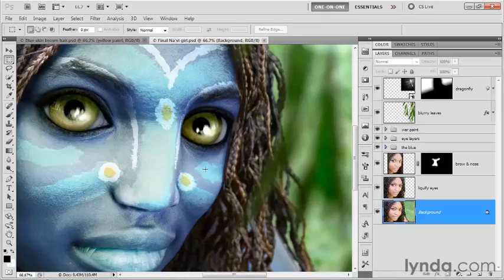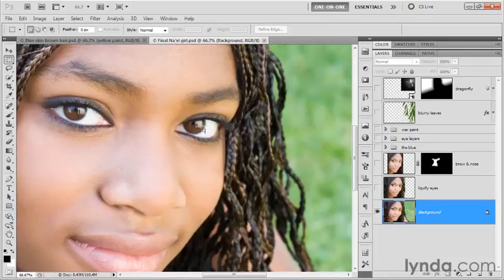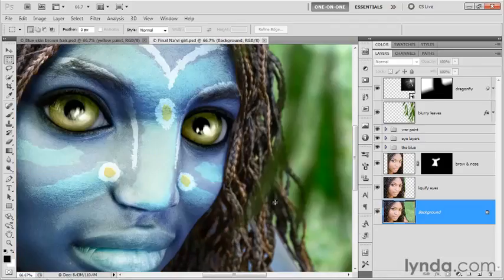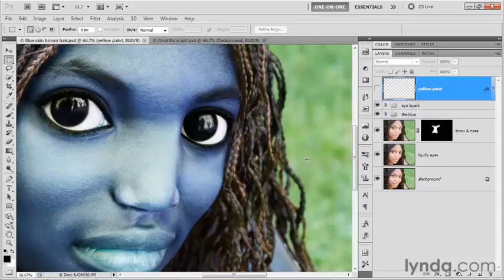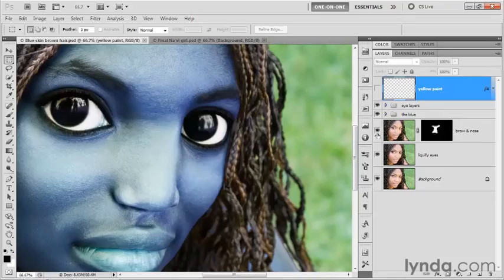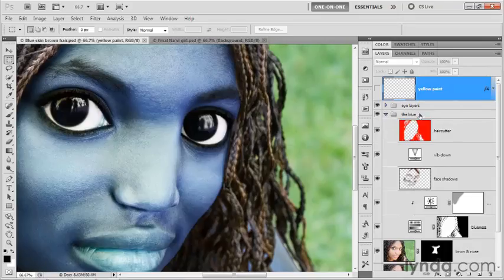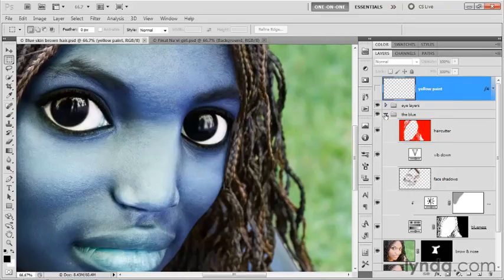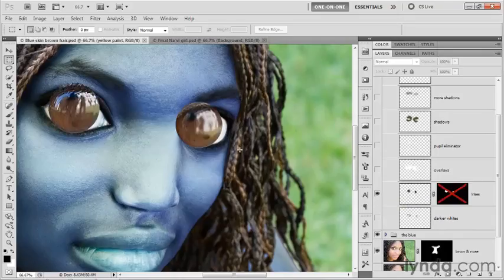1302 The mission critical eyes